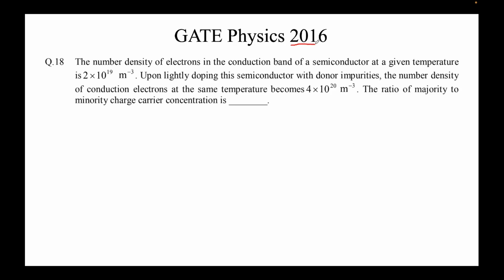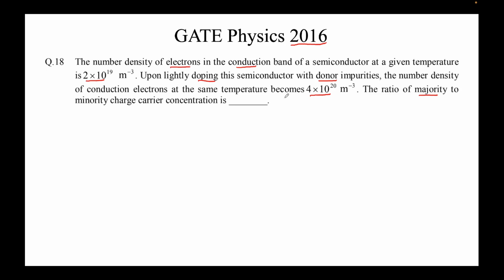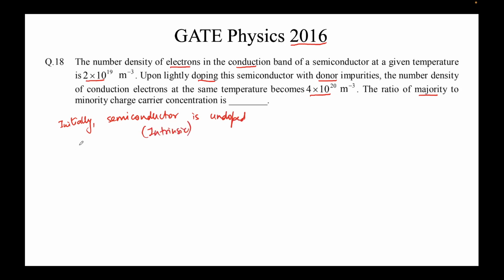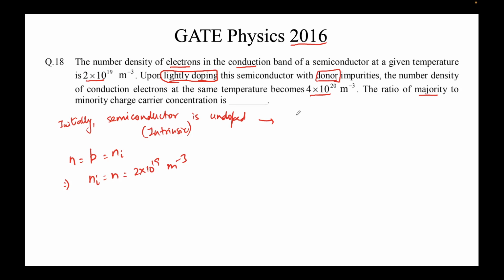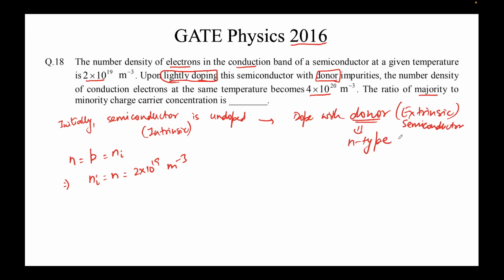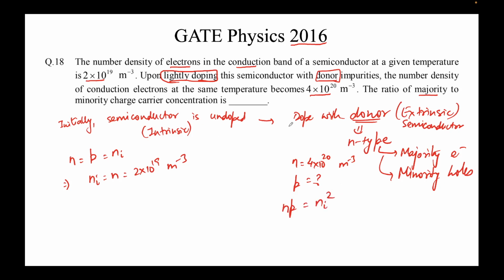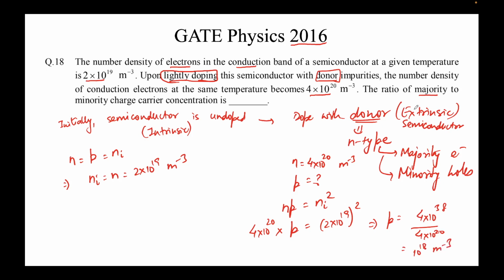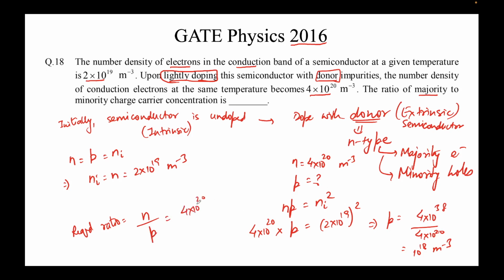Q18 PH 2016